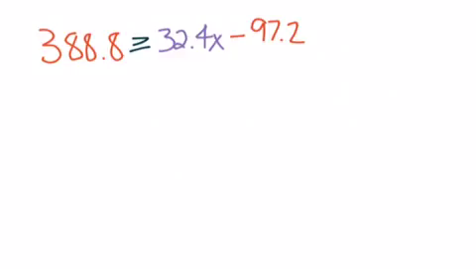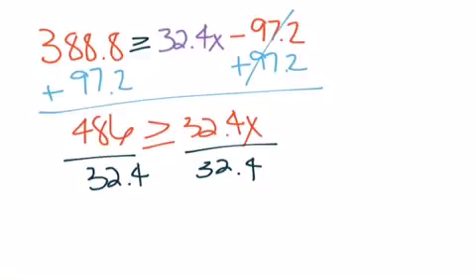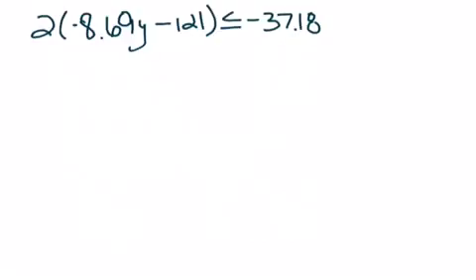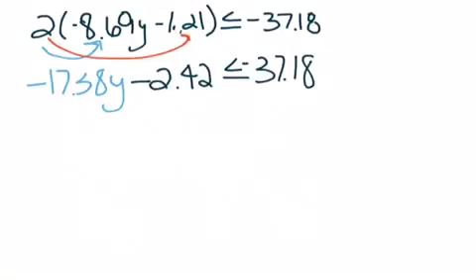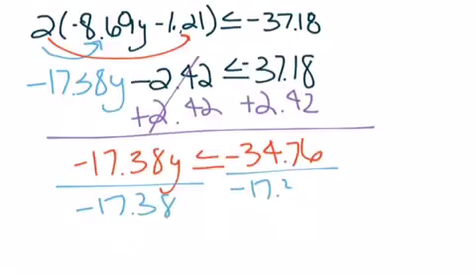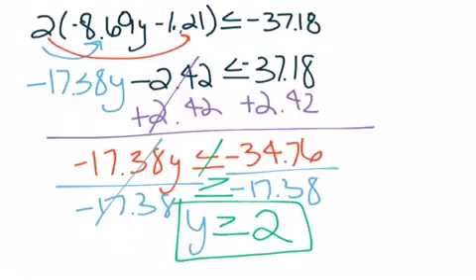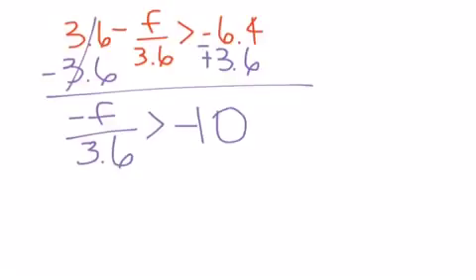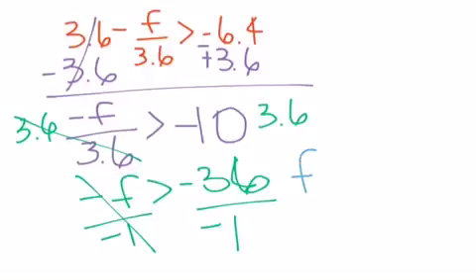G.B 14.10 Multiplication and Division Inequalities